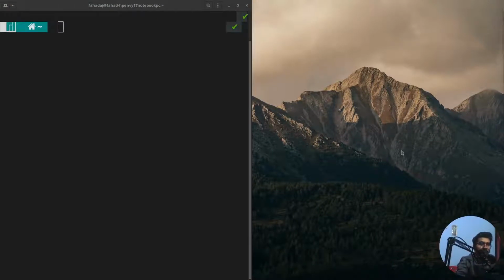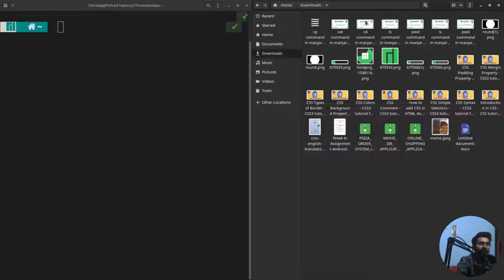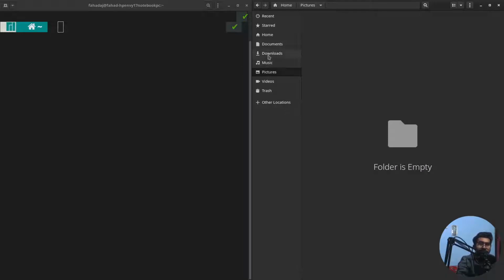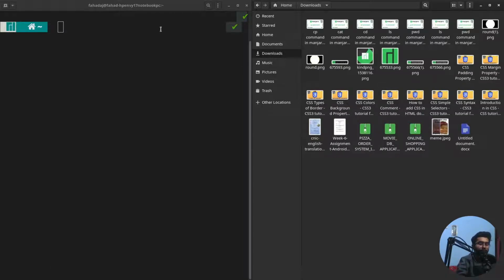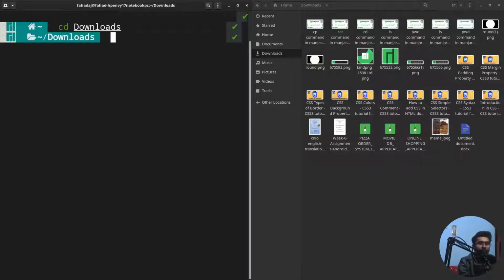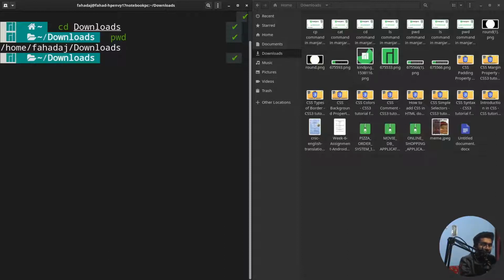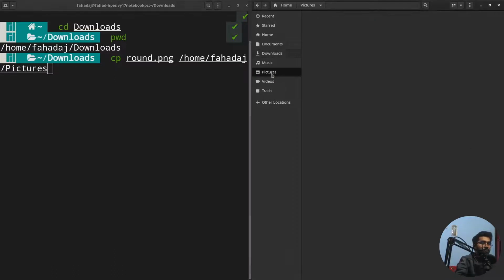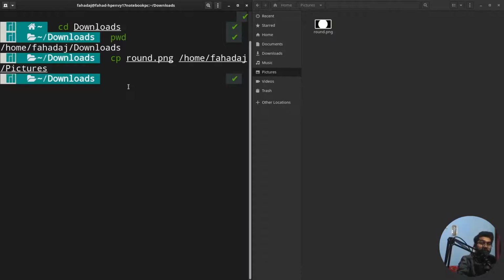cp Command in Manjaro Linux - Basic Commands in Linux #05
Use the cp command to copy files from the current directory to a different directory. For instance, the command cp scenery.jpg /home/username/Pictures would create a copy of scenery.jpg (from your current directory) into the Pictures directory. ⬇️